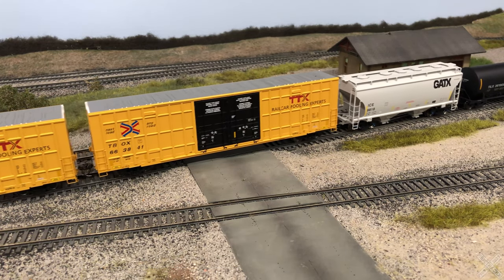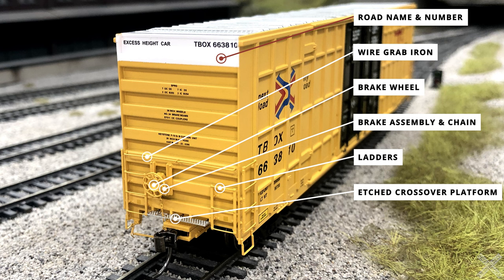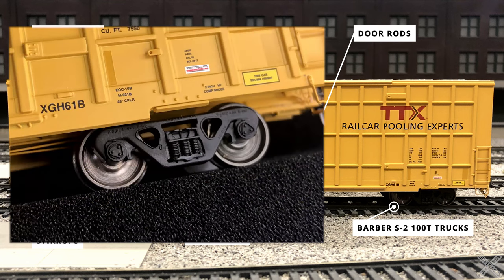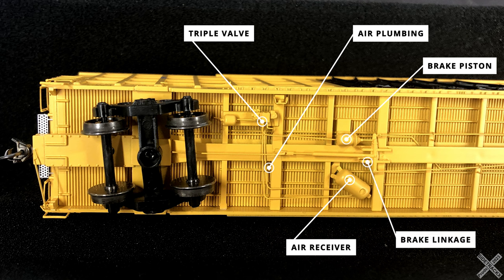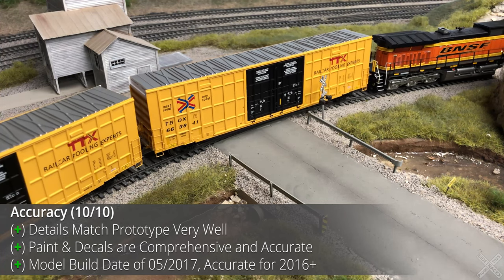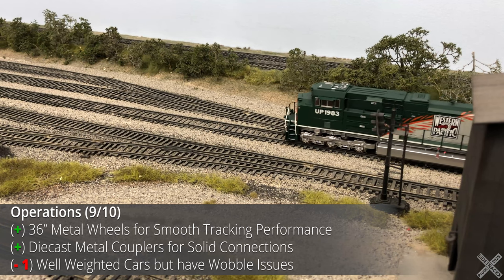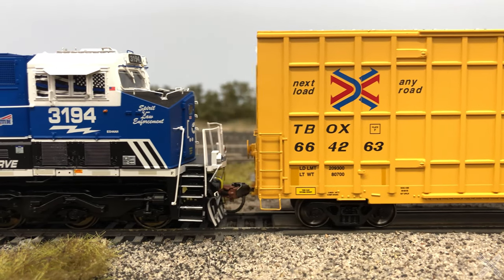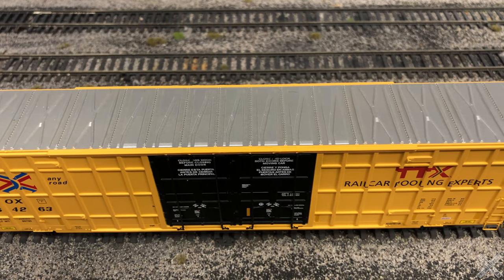Review: Atlas 60' Gunderson 7550 Box Car [HO Scale]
In this video, we'll check out the initial release of the Atlas 60' Gunderson 7550 Box Car.  The Review will be a detail analysis of the features, performance testing, then the set will be given a final score & letter Grade.

Chapters:
0:00 Start
0:10 Prototype History
0:33 Product Information
1:08 Detail Analysis
6:00 Scoring Categories
9:22 Final Score
11:11 Run By Shots